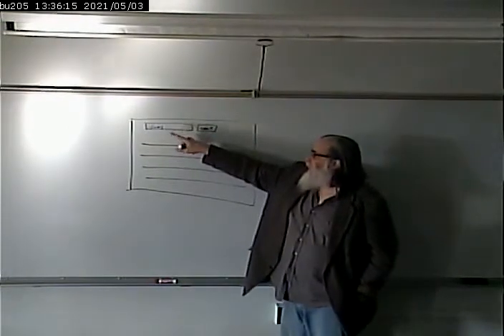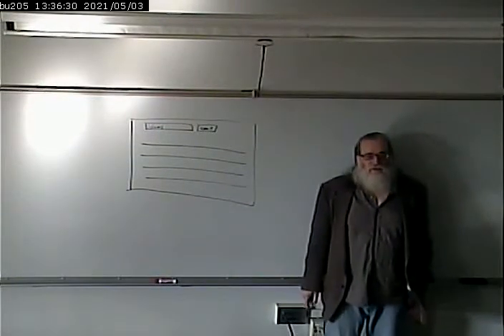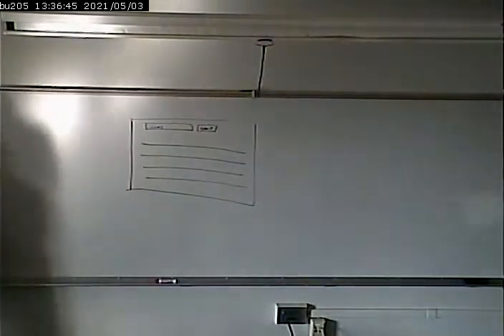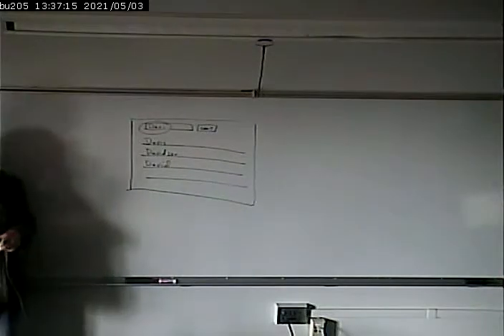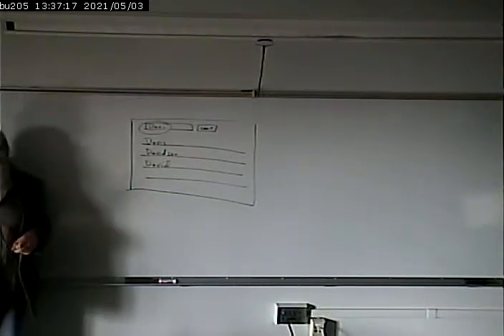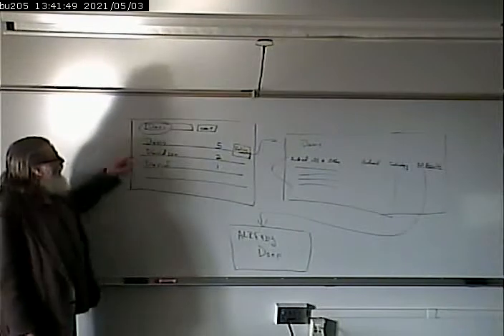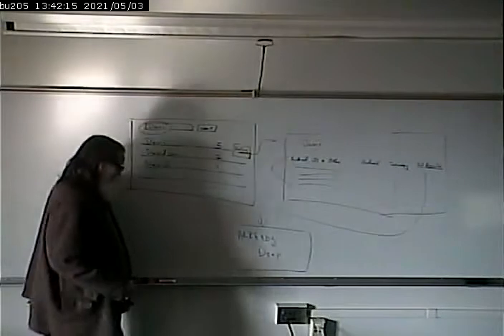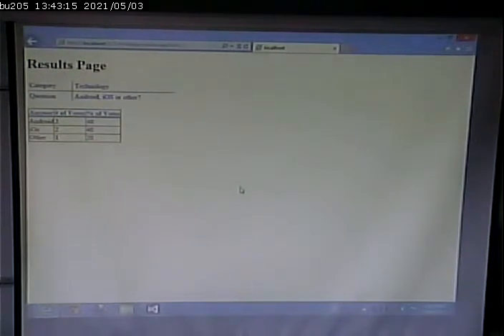CISS243 - Web Db Integration - Fall 2013 - October 24, 2013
Description of Activity using Poll Db from previous classes